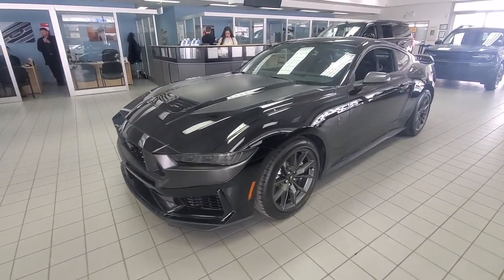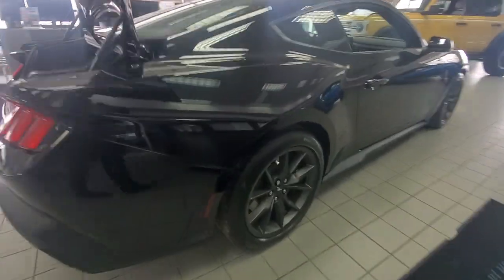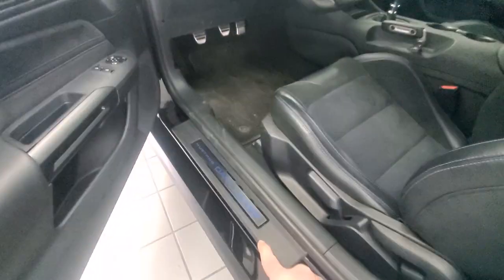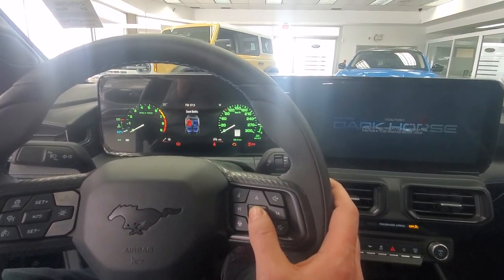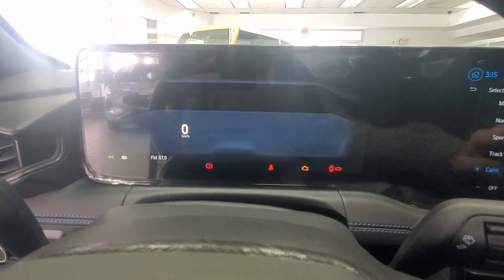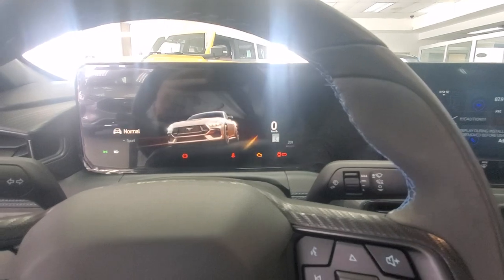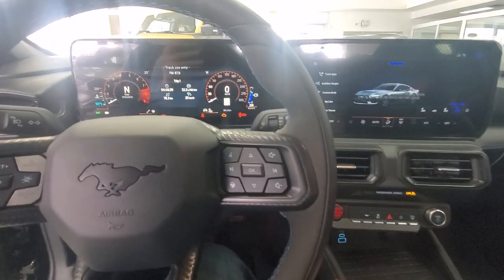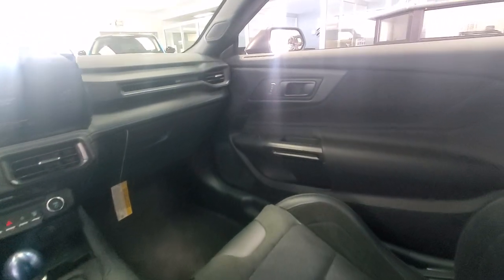2024 Ford Mustang Dark Horse 24MU2302